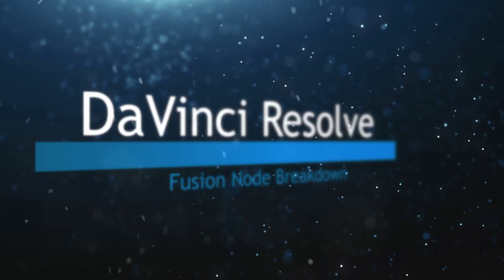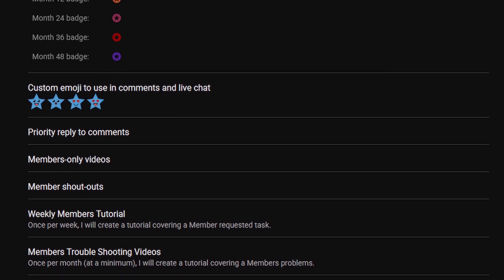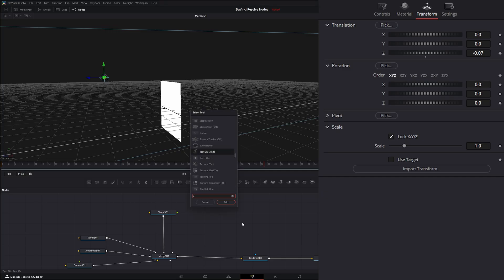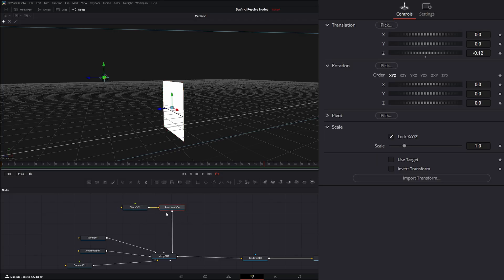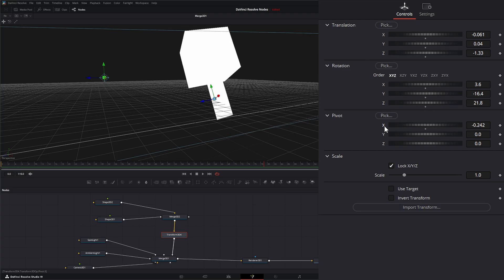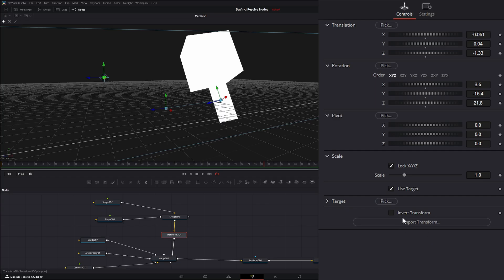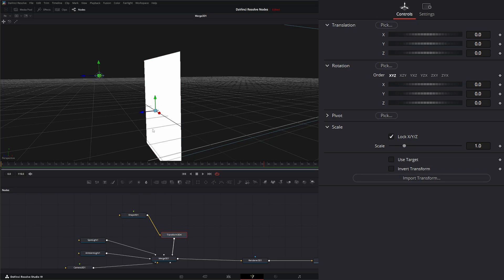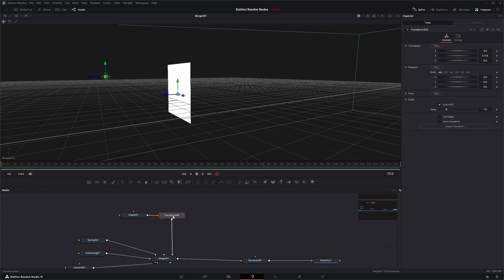DaVinci Resolve Fusion Transform 3D Node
Daily node breakdown of nodes used with DaVinci Resolve Fusion. In today's node we cover the Transform 3D Node.